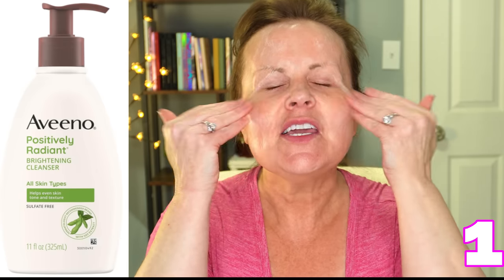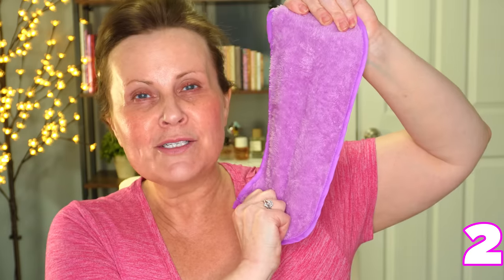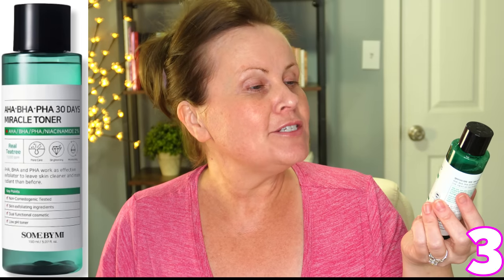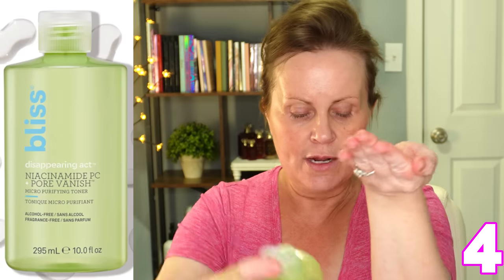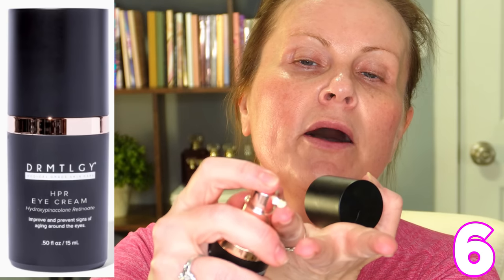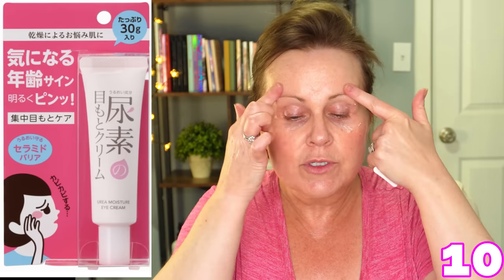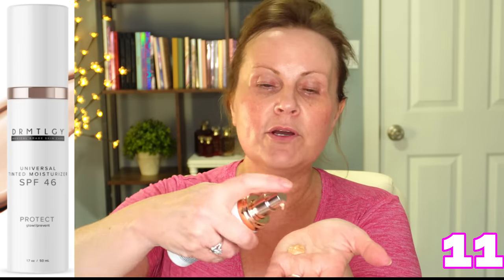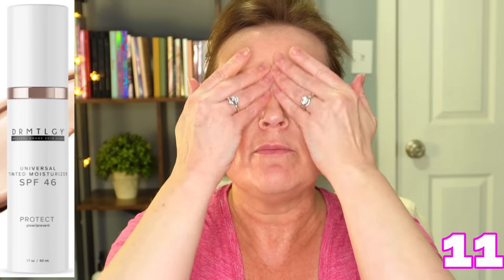AFFORDABLE Anti Aging SKINCARE Morning Routine Over 40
Are you ready to get really pretty makeup? No matter what makeup you use, drugstore or luxury makeup, you have to start with the best skincare possible.  Today I'm sharing my morning skincare routine and I'll be sharing my evening skincare routine really soon.

*Products Mentioned:
1- Aveeno Positively Radiant Cleanser

2- Microfiber Cleansing Cloths

3- Some By Mi Miracle Exfoliating Toner

4- Bliss Disappearing Act Niacinamide Toner

5- Naturium Vitamin C Super Serum

6- DRMTLGY HPR Eye Cream
(sold directly by DRMTLGY on Amazon. So it's the real deal!)

8- No7 Future Renew Damage Reversal Eye Serum

9- Sukoyaka Suhada Urea Essence

10- Sukoyaka Suhada Urea Eye Cream

11- DRMTLGY Universal Tinted Moisturizer with Spf46
(this is the one I used, I misspoke in the video that it was the Physical one, but they have both, so sorry about that.)

*Makeup Worn:
Colourpop Lust For Dusk Palette
L'oreal Infallible Eyeliner in Brown
ELF Hydrating Camo Concealer in Light Peach
Nyx Slim Lip Pencil in Peek A Boo Neutral
Nyx Butter Lip Gloss in Tiraminsu & Vanilla Cream Pie

This has no impact on the cost to you, the consumer. I link to products this way whenever possible, and it has no bearing on the products I choose to review or recommend because all products can have links attached to them, no matter what they are. I would link the products on Ulta/Sephora/etc website anyway as a means of connecting you to the products, so now it simply offers the potential for a small financial benefit to me, which I greatly appreciate. Feel free to use, or not use, the links provided. And if you decide to use them, thank you so much! Also, if you would like to help a little more, when watching one of my videos please watch it all the way through, that helps to show the YT algorithm that people are interested in my video. If you have time, watch one or two of the ads shown with the video, that's the only way YouTubers get paid at all, if people watch the ads. So if you have a favorite Youtuber, you now know how you can support them with these little tips. THANK YOU SO MUCH FOR YOUR SUPPORT!